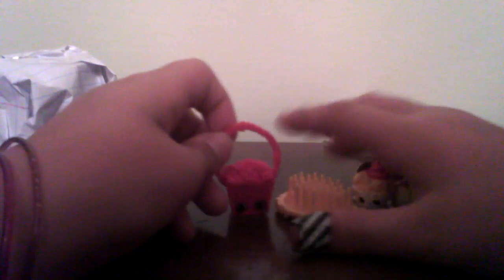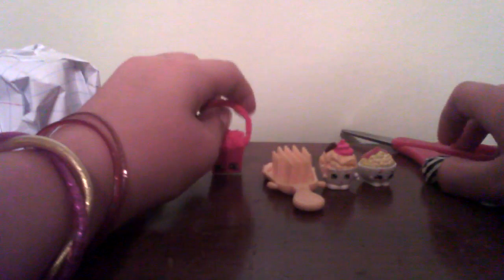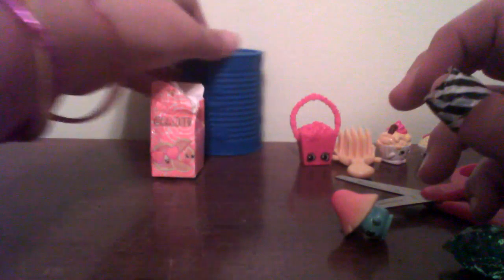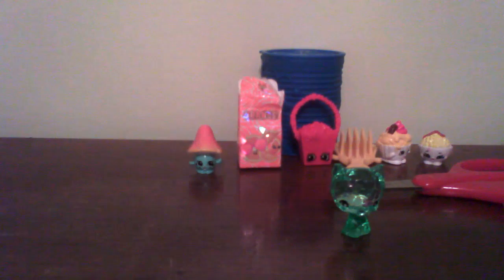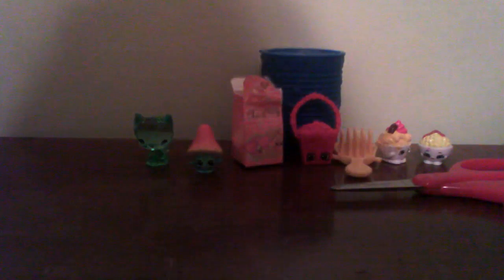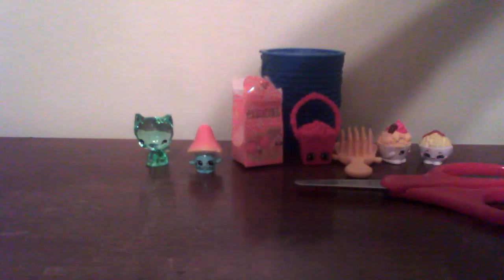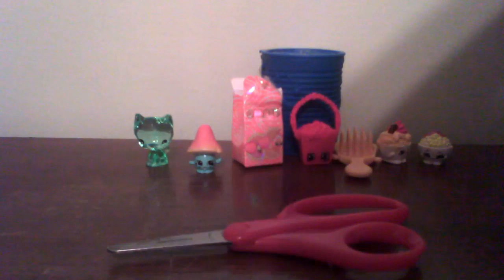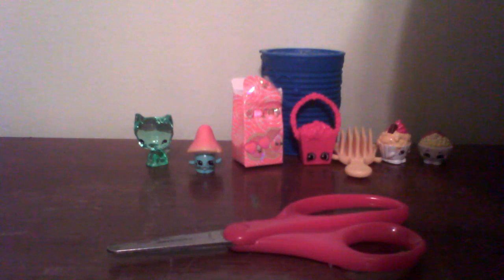Blind bag bag episode 1